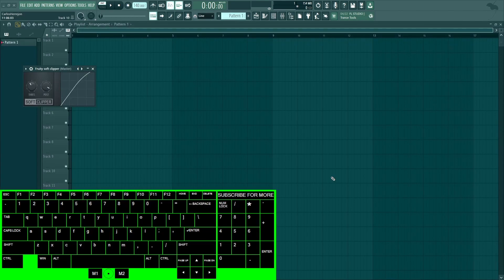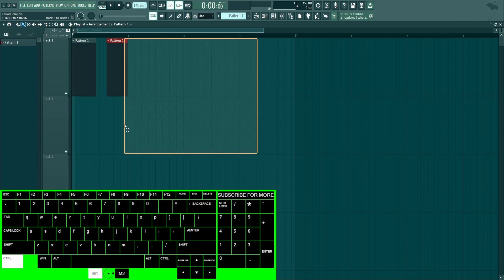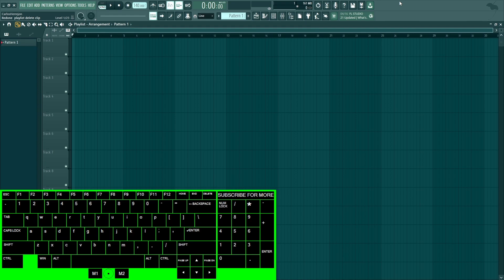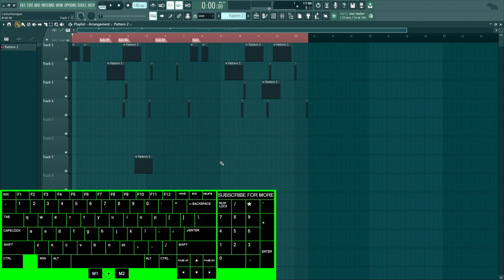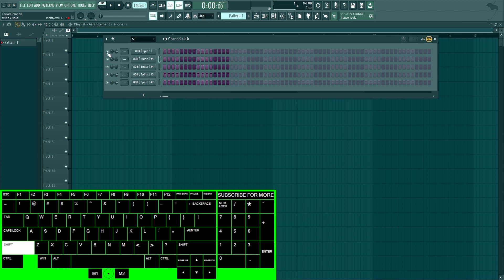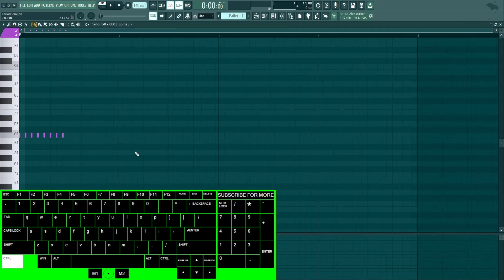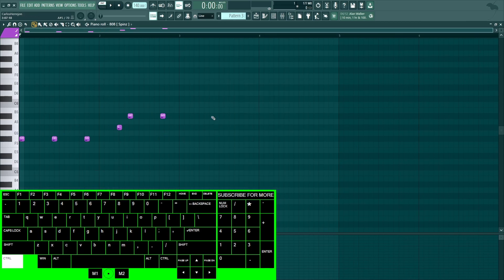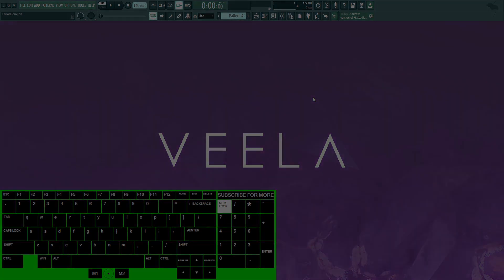FL STUDIO HOTKEY SHORTCUTS To INCREASE SPEED | FL Studio 21